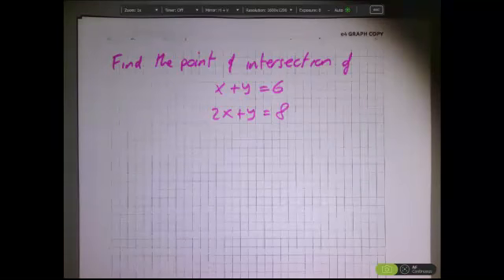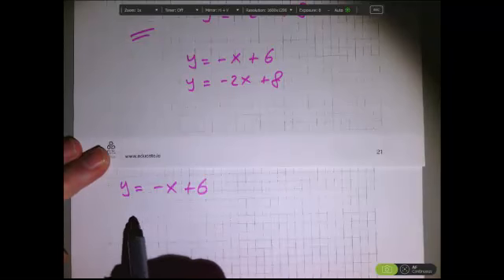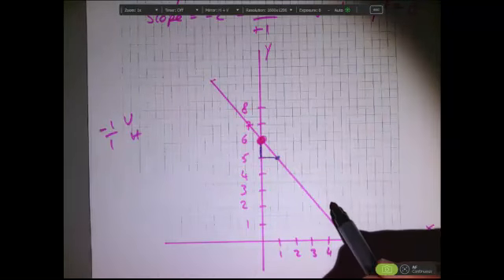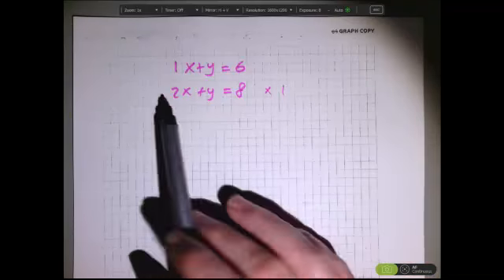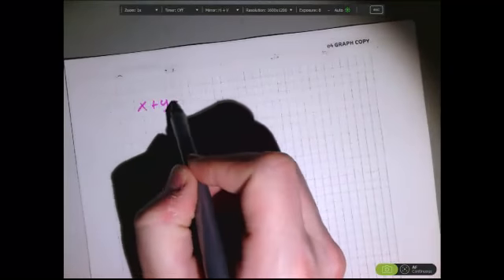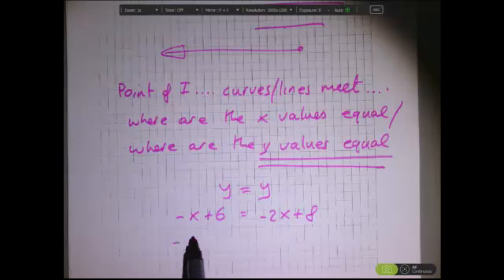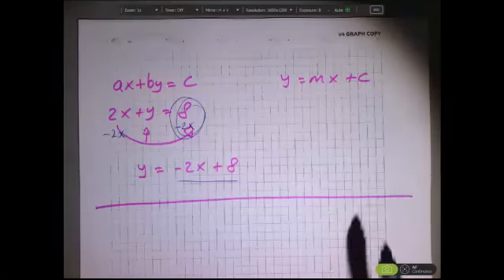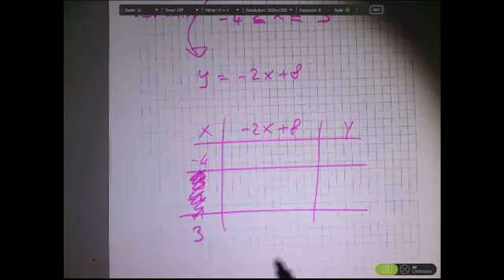2 HL Sim Equn and graphing